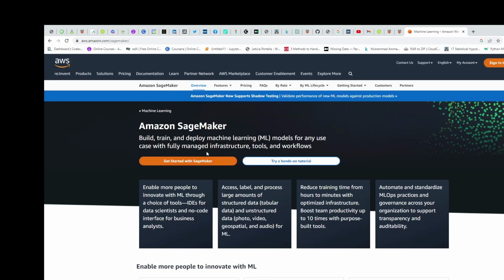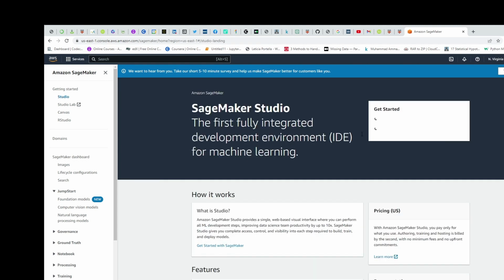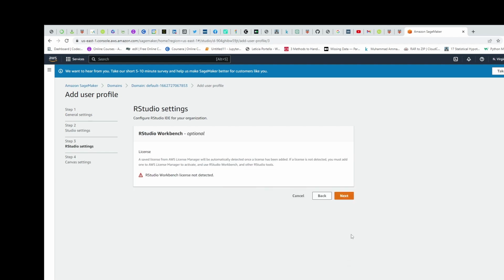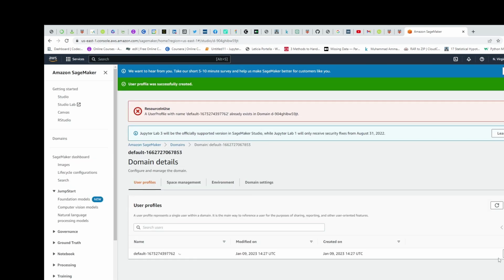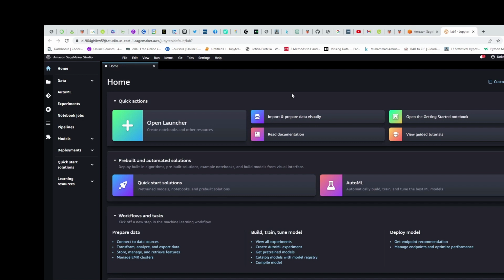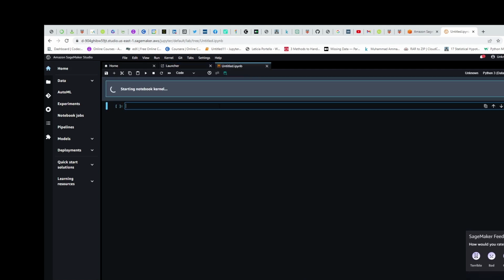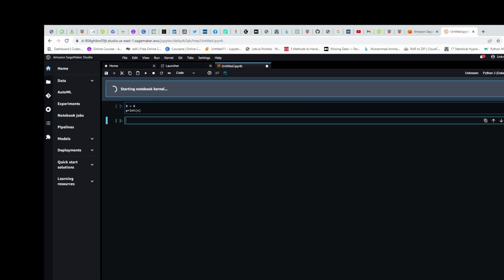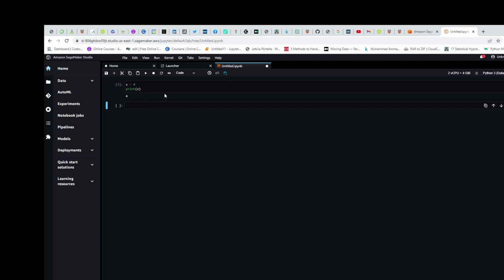Use Jupyter Notebooks on AWS SageMaker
This Video Shows how to use an Important service in AWS designed specifically for Data Scientists